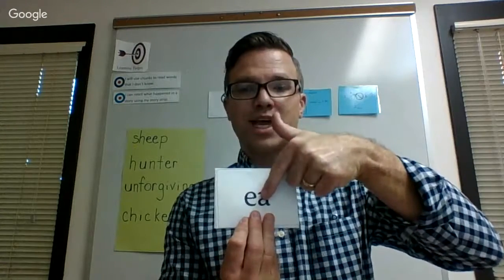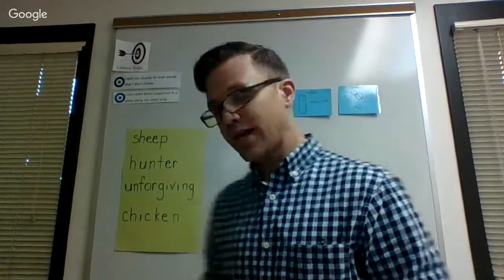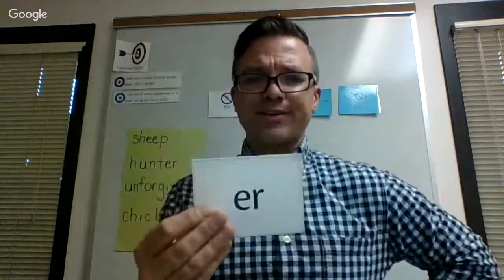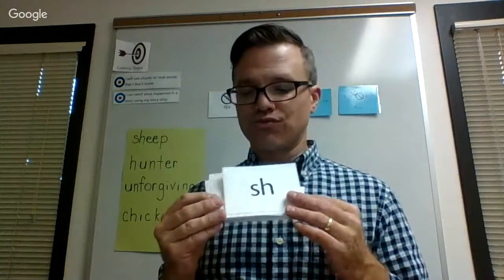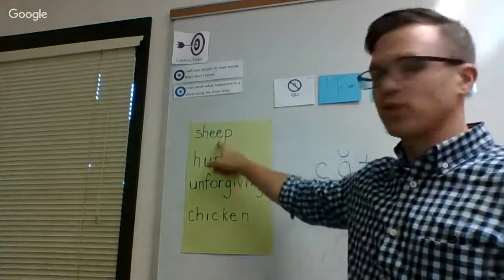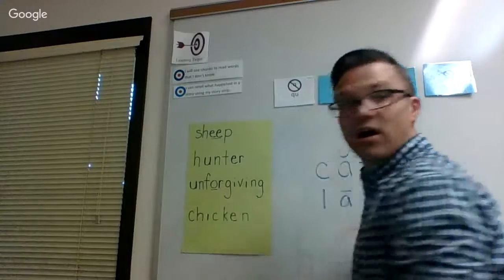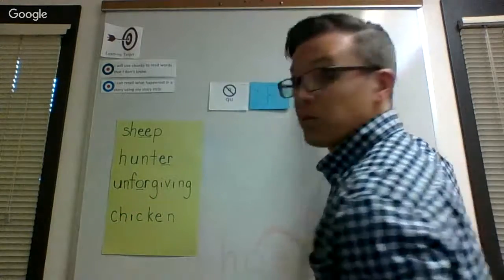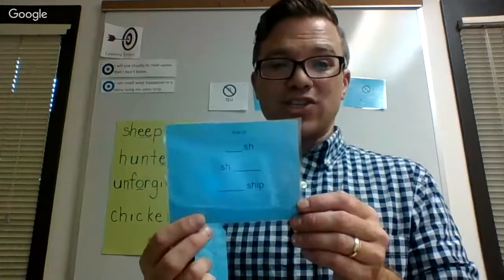LOE Lesson 3, part 1